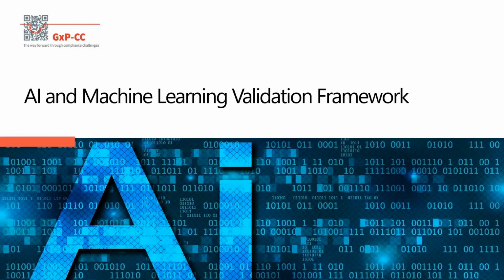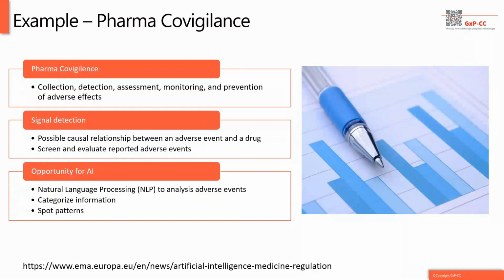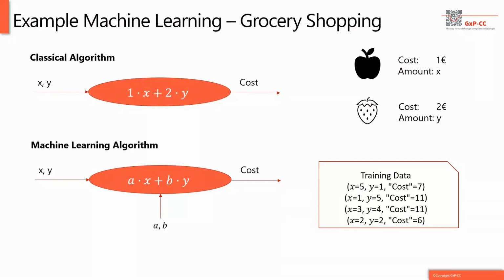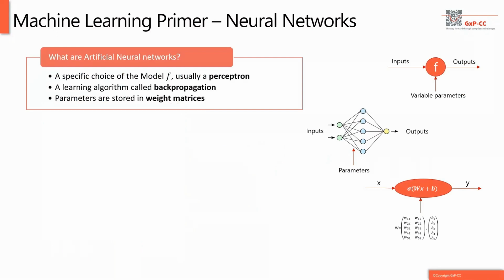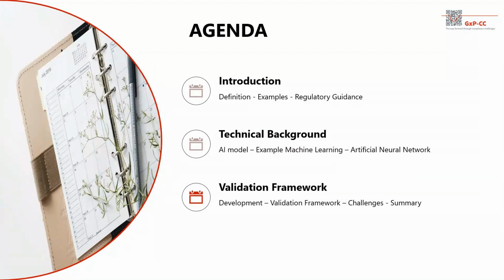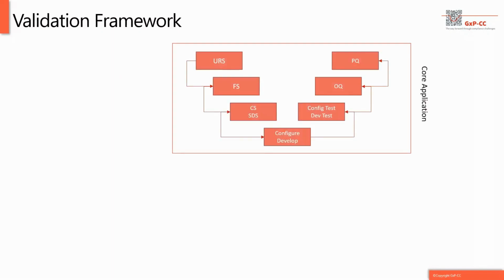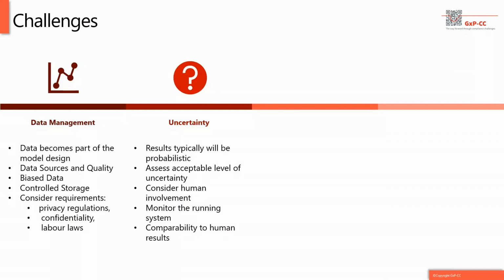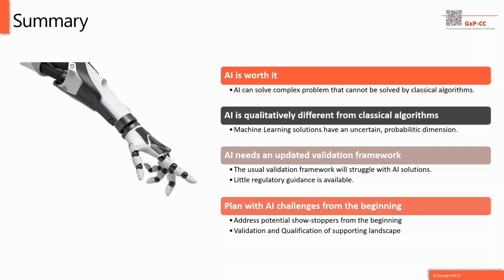AI and Machine Learning Validation Framework [ Webinar by GxP-CC ]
GxP-CC equips pharmaceutical and health sciences companies to comply with a complex array of regulations and quality standards in an ever-changing environment. We’ve designed our company for maximum flexibility so we can provide the highly customized solutions our clients need to move projects forward with efficiency. Our team of scientists, pharmacists, engineers and IT professionals brings academic rigor and practical field experience to every engagement, working in concert with our clients to deliver the outcomes they need to grow their businesses in a heavily regulated environment.

Headquartered in Germany, with a US subsidiary in Florida, we offer all the compliance and quality assurance services our clients need:

Qualification & Validation
QMS
Cloud Enablement
Cyber Security
Audit Readiness
Data Integrity
GMP, GLP, GDP Expertise

All of GxP-CC’s consultants have worked extensively in the pharmaceutical and life sciences industry—several for over 20 years. And every member of our team brings specialized industry expertise to each engagement. And we have earned one of the strongest reputations in the industry. In fact, over 98% of our clients would recommend us to others.

We help our clients help their clients faster, ultimately helping patients improve the quality of their lives. When you need to remove the friction from your process, GxP-CC makes streamlined compliance—and better patient care—a competitive edge.